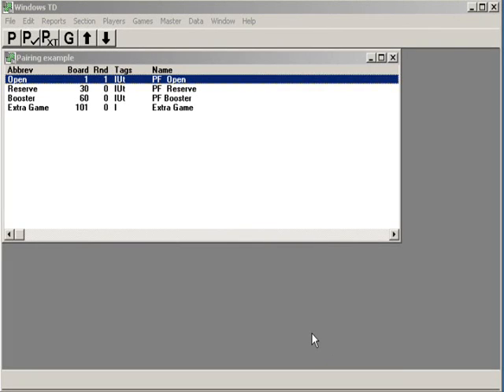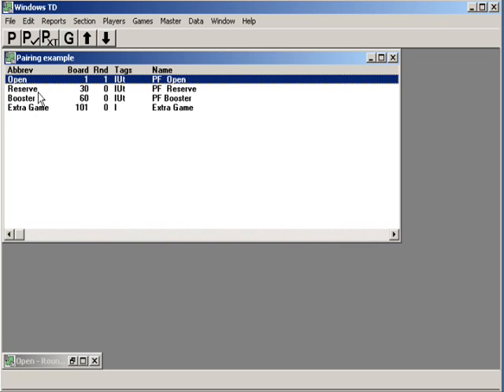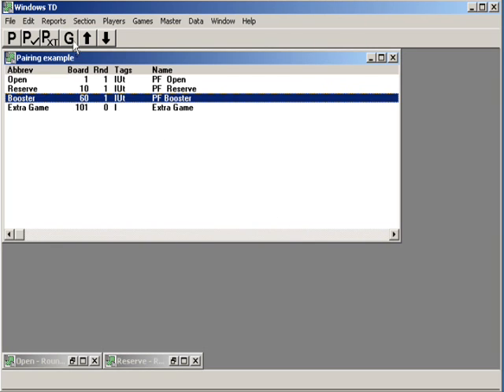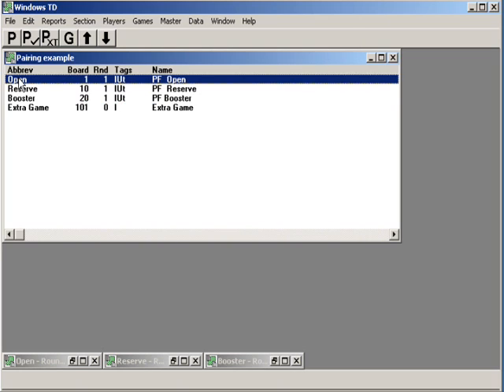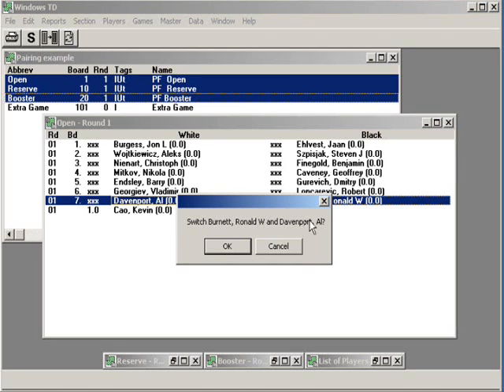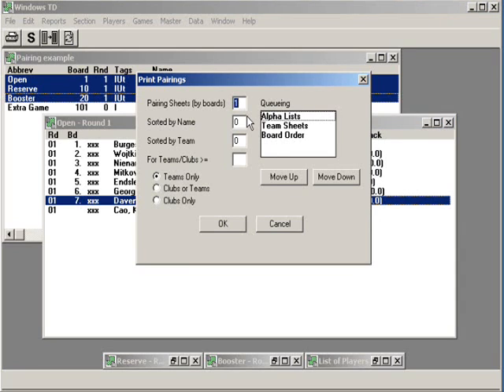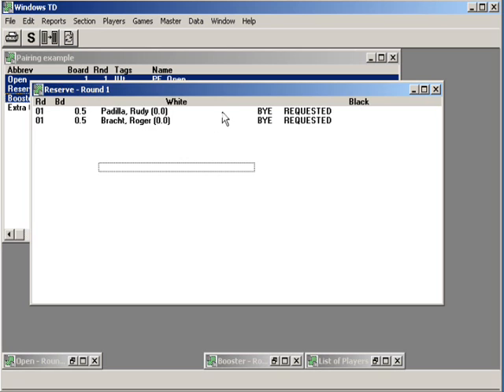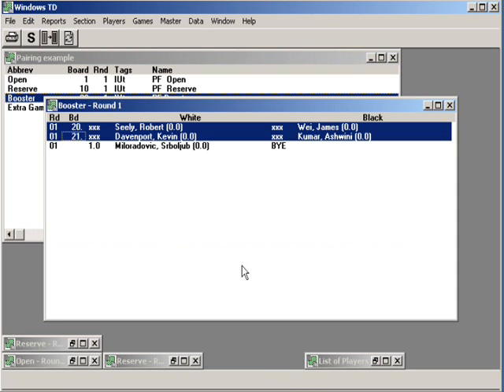WinTD Basics: Pairings Part 1; Essential Skills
This is an improved sound version of an earlier video. Learn how to make simple pairings for your chess tournament with WinTD for all your sections. See how to switch pairings, re-pair a round, calculate and change the starting board numbers for each section, renumber boards, and more...